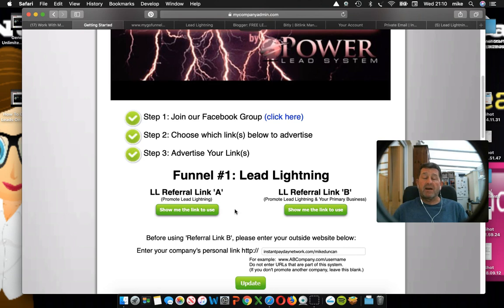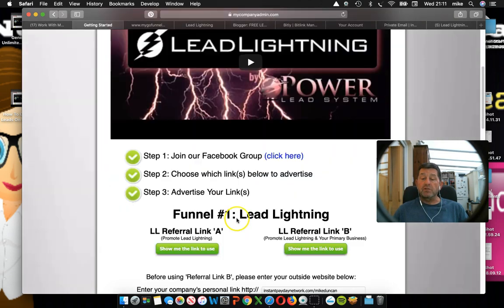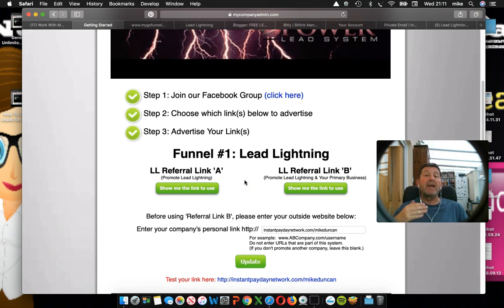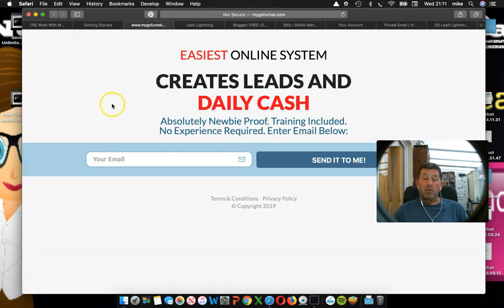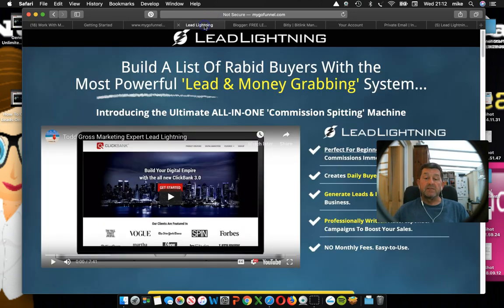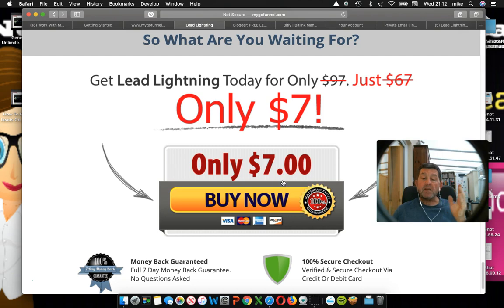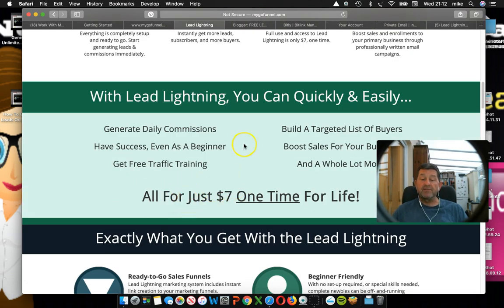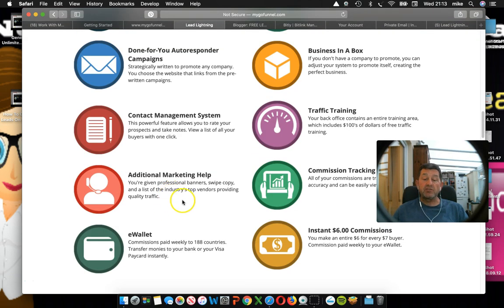Lead Lightning Review - How To Make $6 Over And Over And Over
This is my latest Lead Lightning review, I will show you exactly what you get and how you can use this to generate $6 commissions over and over.

A one time out of pocket $7 for a done for you marketing system that can generate unlimited $6 payments over and over...

Want to know how? check out my Lead Lightning Review - How To Make $6 Over And Over And Over